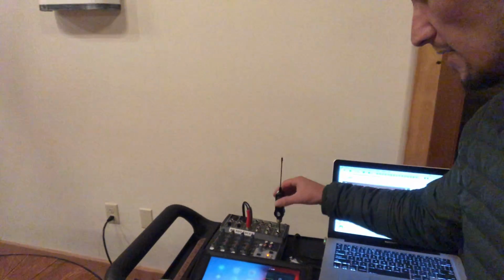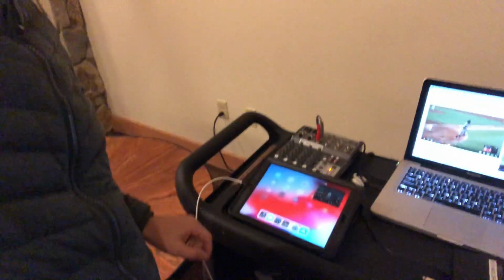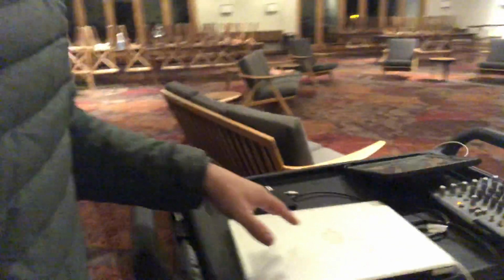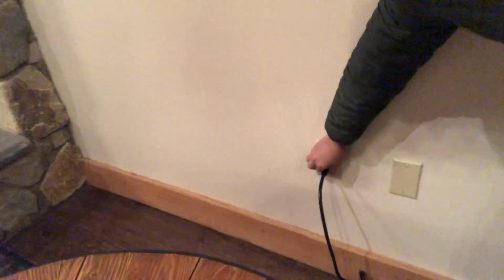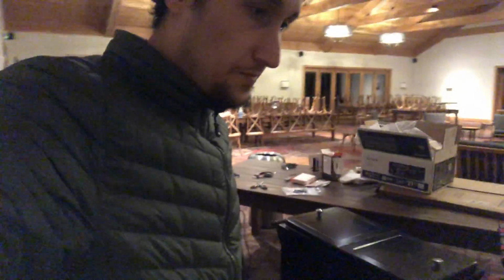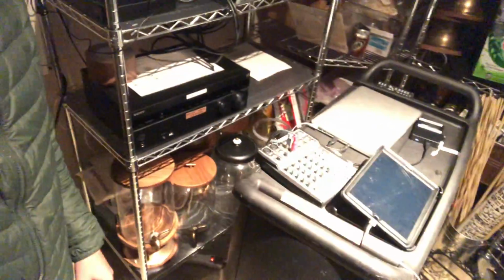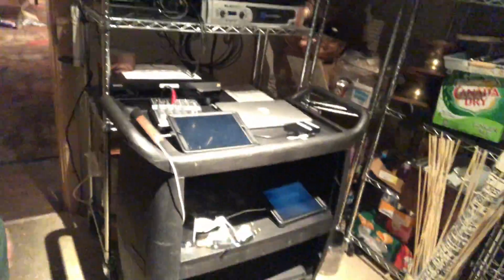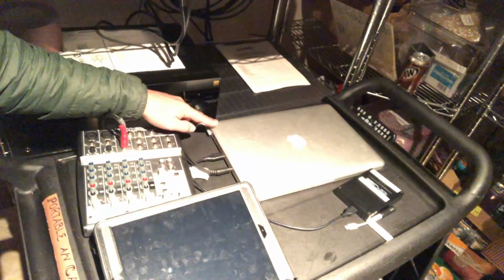Turning off the system and putting everything away properly.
To make sure the wireless devices charge between events, gear is stored properly in the same locations and the same methods should be done each time. Please see this video for specifics. It's very simple. The main points:

- Make sure everything is turned off on the main rack
- Make sure the portable rack is brought back to the charging strip and plugged in. Make sure the wireless devices start charging so your next event runs smoothly.